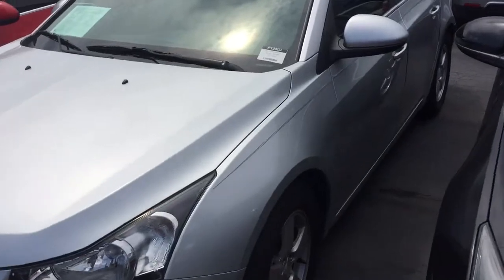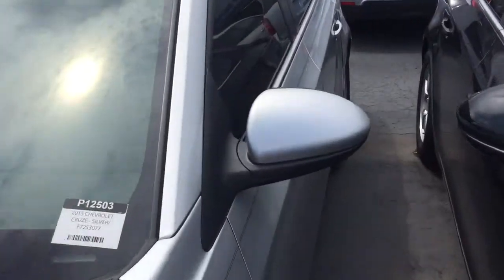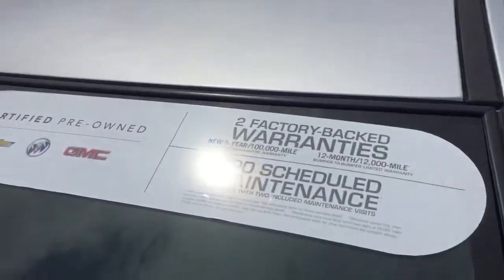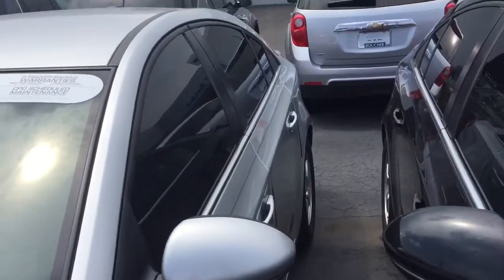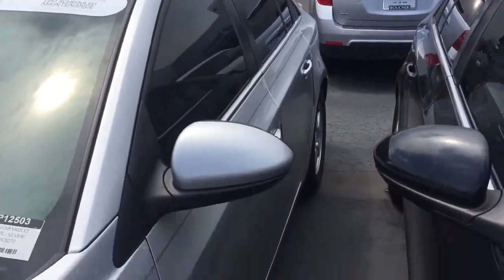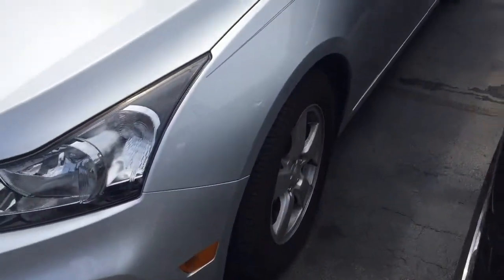2015 Cruze video from Boucher